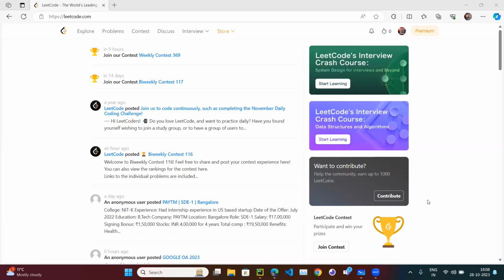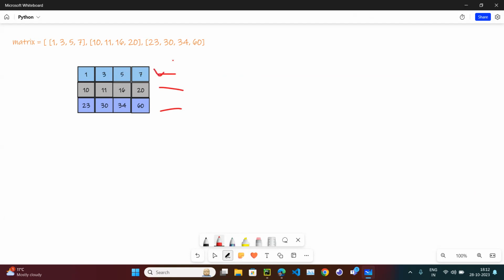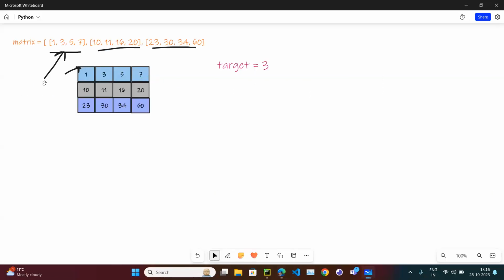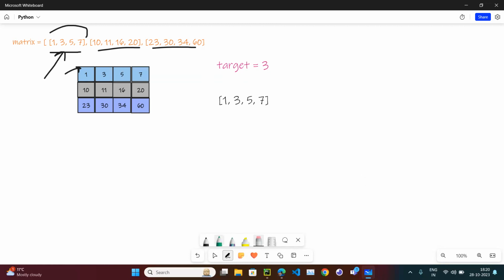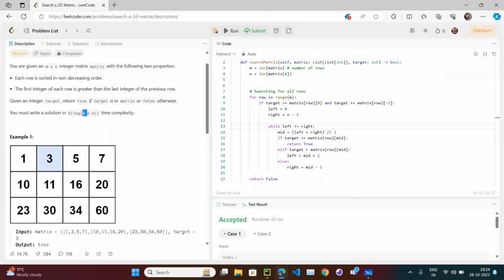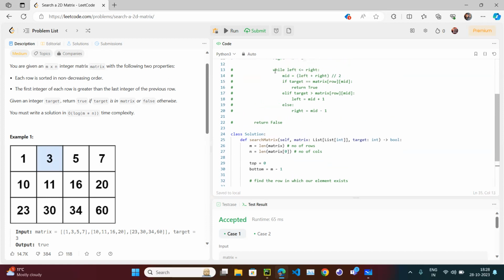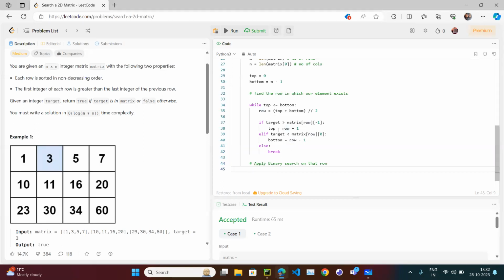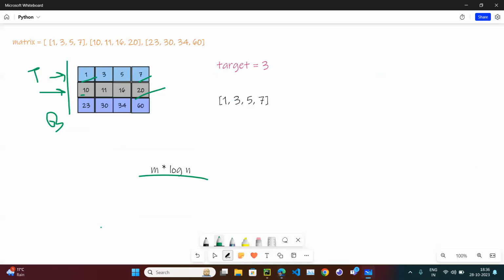Leetcode # 74. Search a 2D Matrix (Python)